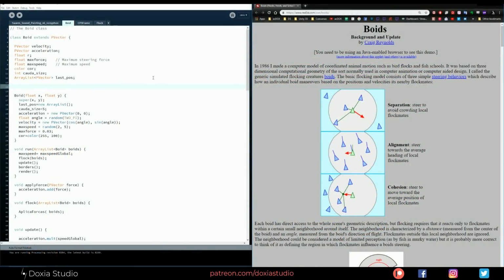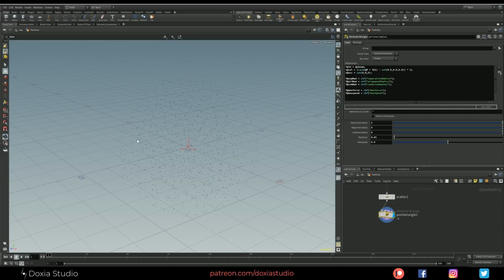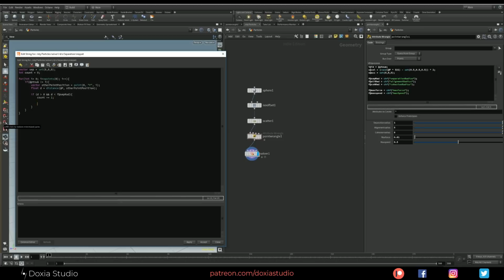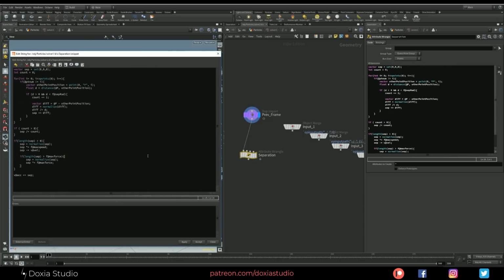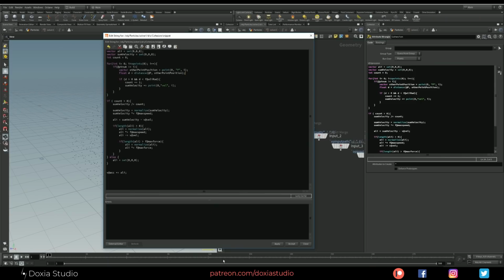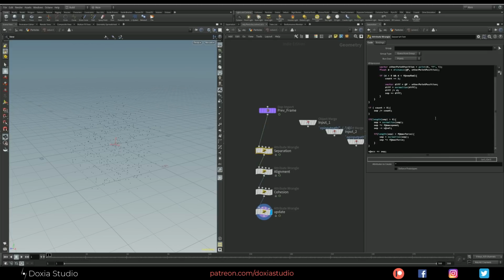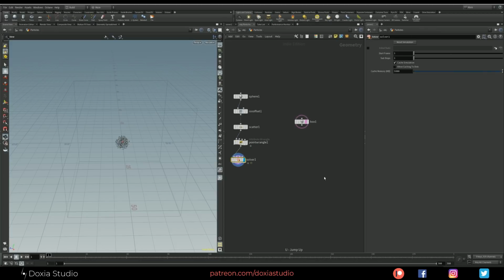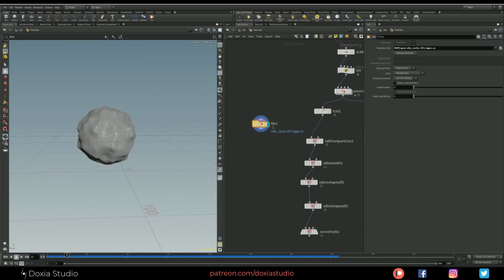Houdini Tutorial - Swarm System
Hello everyone! On this tutorial, we are going to learn how to transform our Particles into Swarms.

If you have seen my work, you already know that I love to develop particle emitters and give them some complex and organic movements. I have done a few works back in 2014 with this Swarm movement in Processing.

It was hard to explain the process and every function in detail but I hope you have learned with this video.